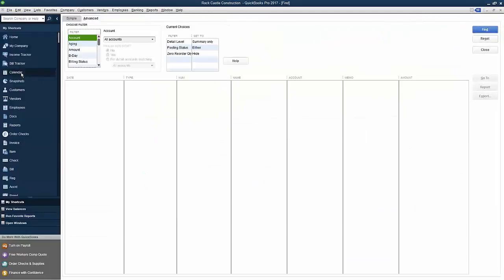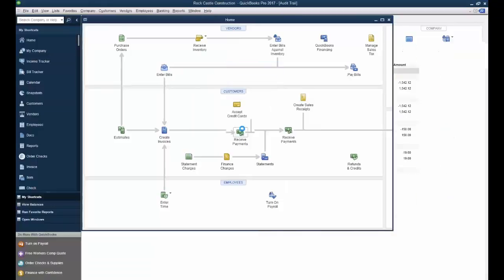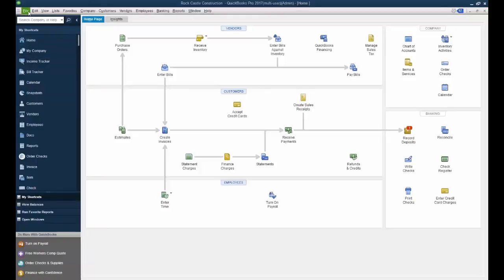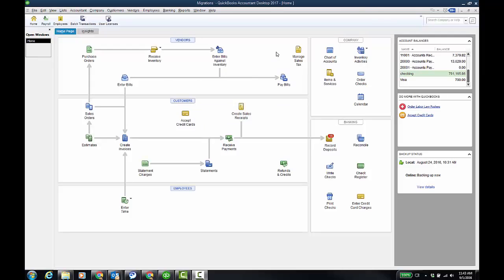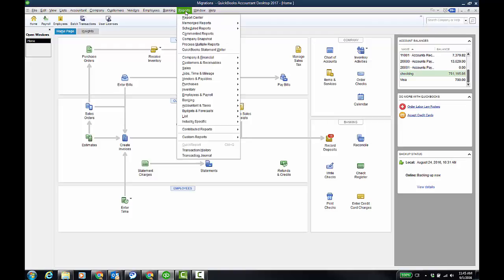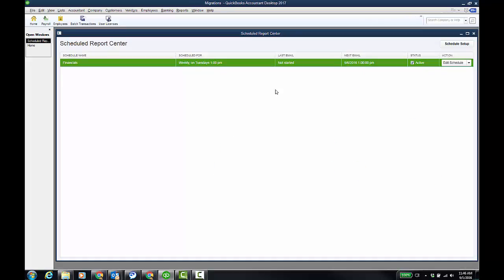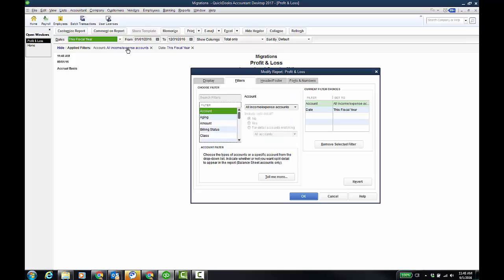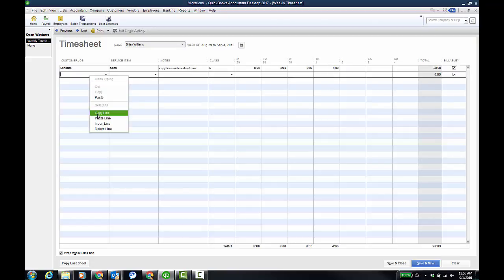What is New for QBD 2017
Pro Payments is now offering QuickBooks 2017 desktop users an Affordable Fully Integrated Payment Processing Alternative. Merchants can process in QuickBooks POS, QuickBooks Online and QuickBooks Financial versions Pro, Premier and Enterprise. Merchants will also be able pull in transaction data from other sources, such as a website or mobile devices, to help automate a merchant’s accounting reconciliation process. Merchants can process payments using credit, debit cards or using electronic checks which will allow merchants to CASH-IN on lower processing cost.